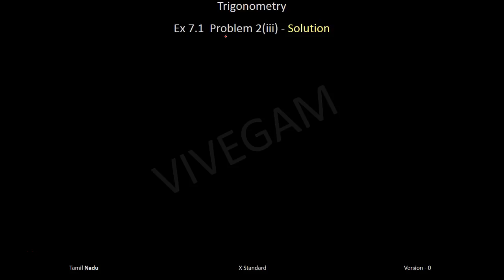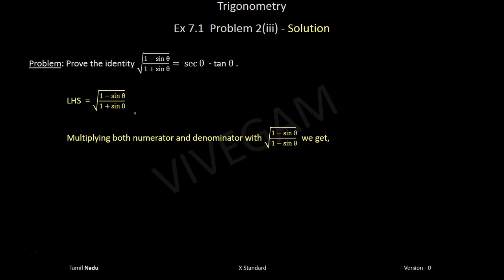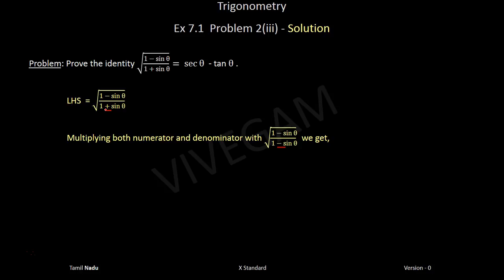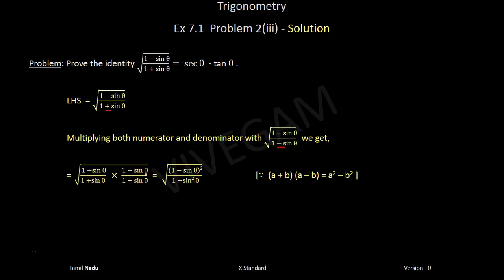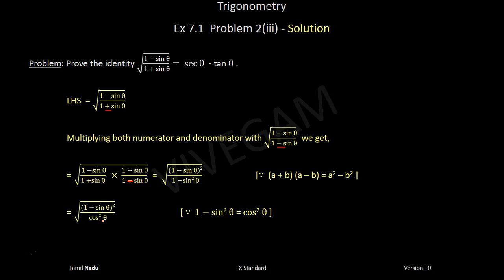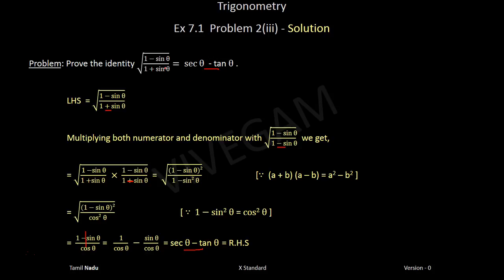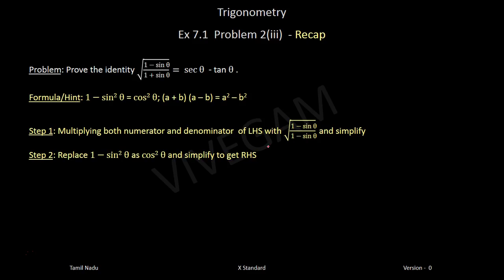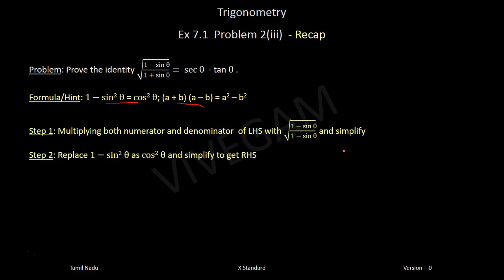7 1 2iii